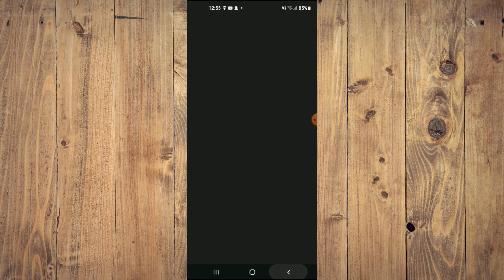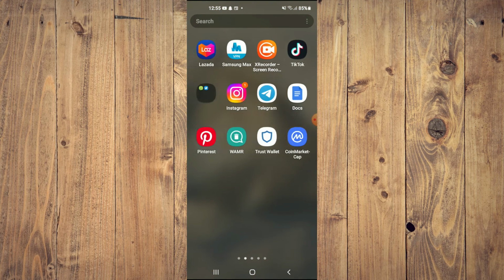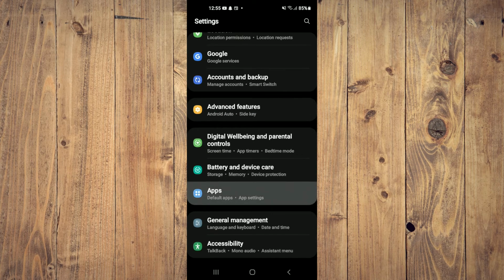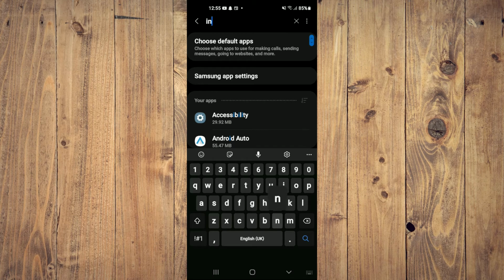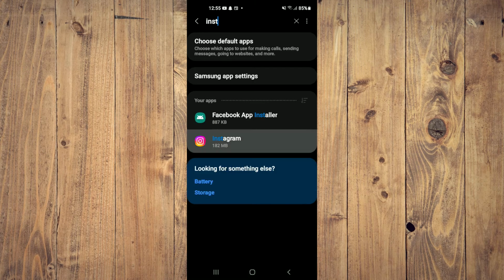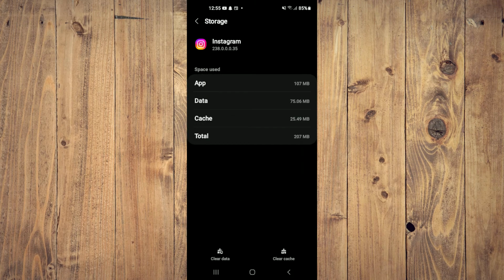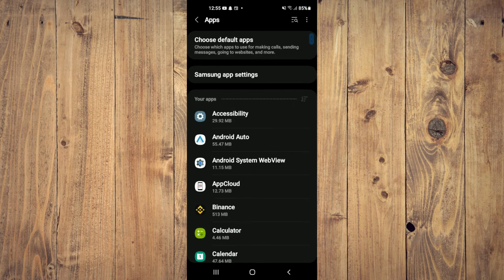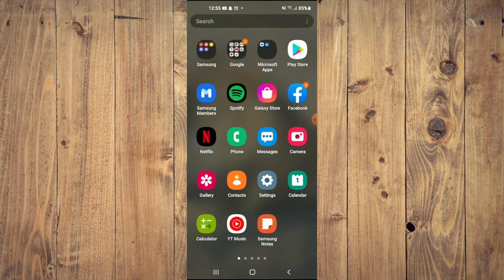how to fix instagram keeps stoppin problem on samsung galaxy